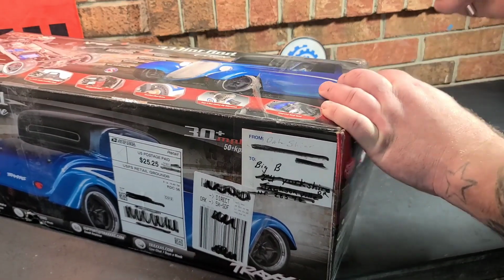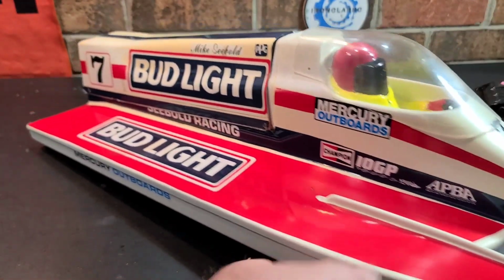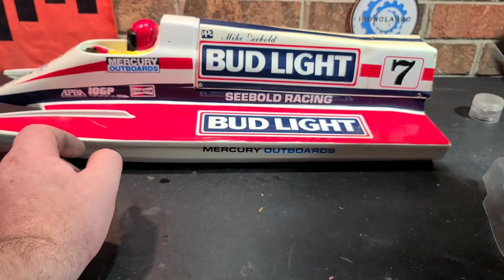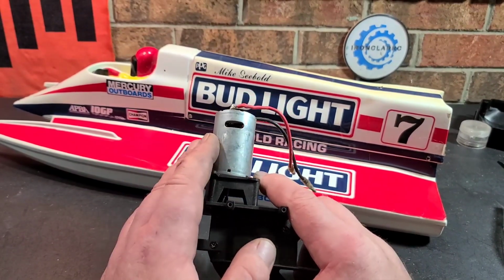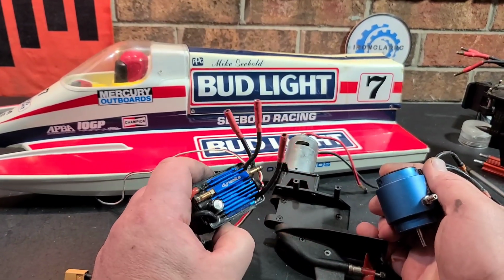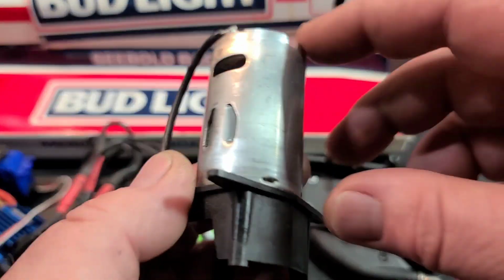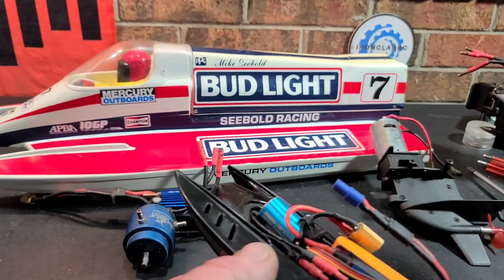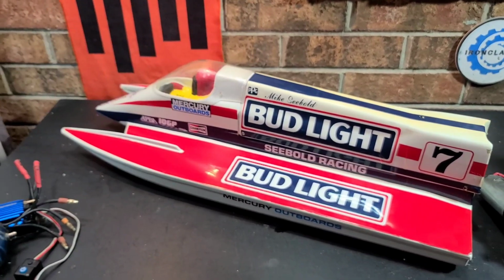Awesome Vintage MRP Bud Light Seabold Racing F1 Tunnel Hull - Subscriber Mail Day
--- Here's a list of every rc boat supplier that I can think of. I hope this helps ---

MODEL SHIPS AHOY

MAD RACING

Next, build 21" CATAMARAN